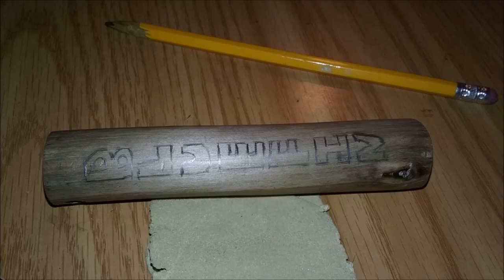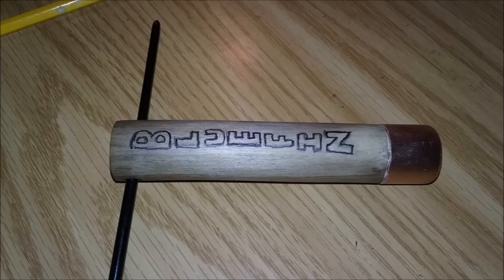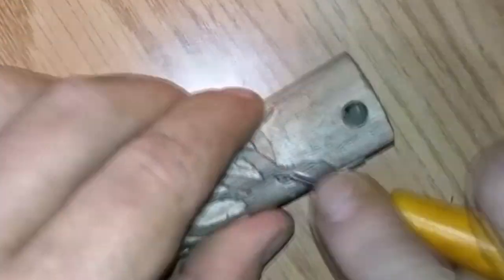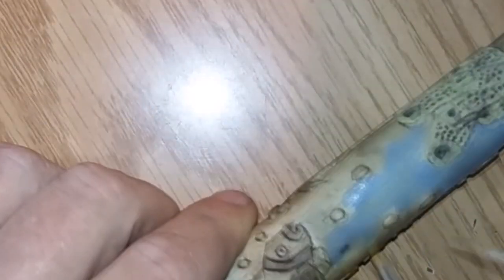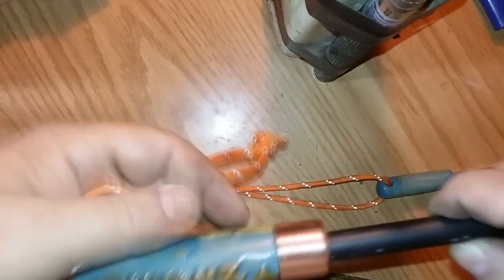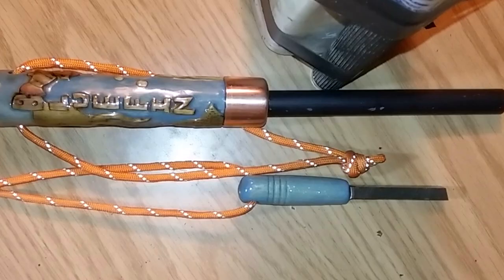hand carved custom tool handle a must see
hand carved custom tool handle a must see . i hand carve a custom ferro rod handle for my friend blue fin  with over 20 hours of hand carving  it is a spectacular sight . a truly one of a kind just like the man it is made for . a video you wont want to miss . i hope you enjoy the video .
diy dark matter says
thank you for your support and to the youtube communities for there friend ship .
please do not down load my videos or live streams  with out my permission
do not play or use (ANY) of my content in any video or live streams  you upload .
please read youtube guide lines and copyright  rules .
thank you diy dark matter